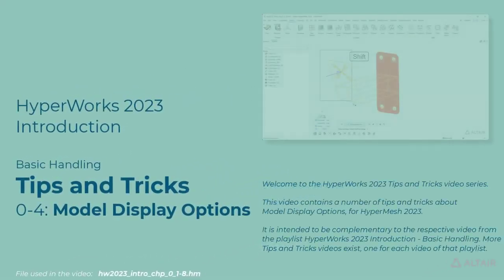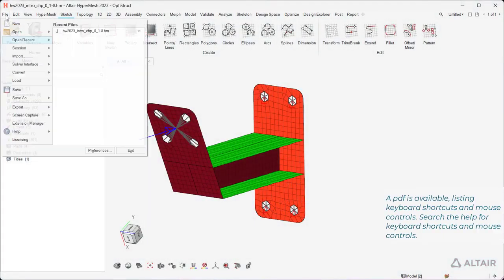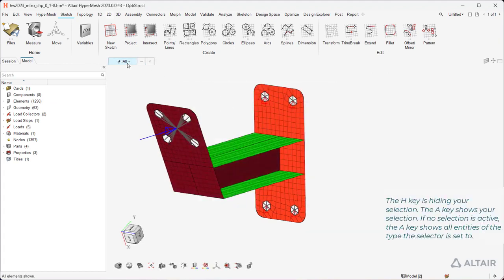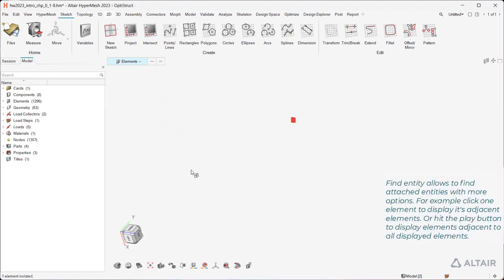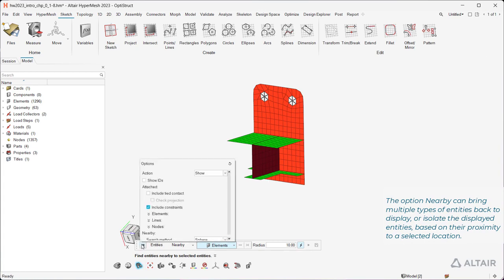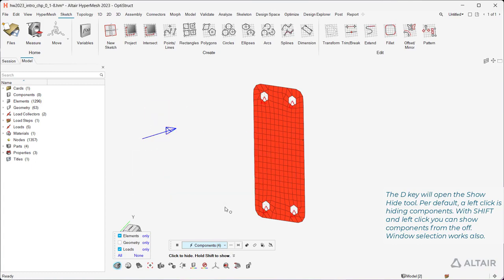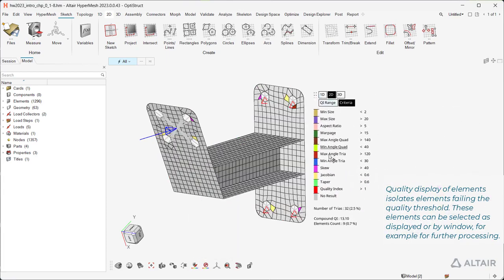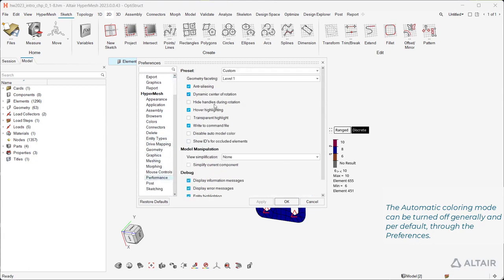HyperMesh 2023 - Tips and Tricks - Displaying the Model